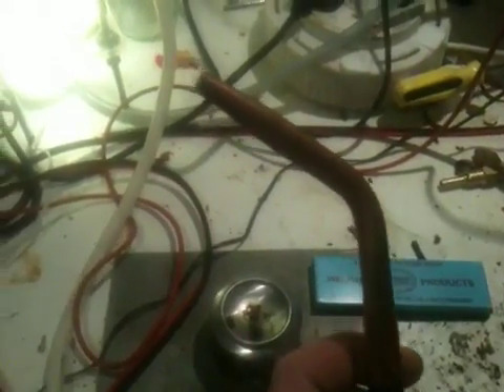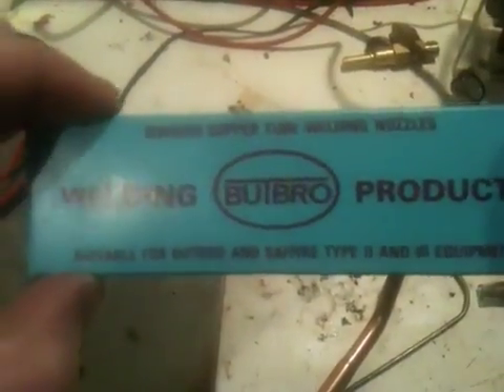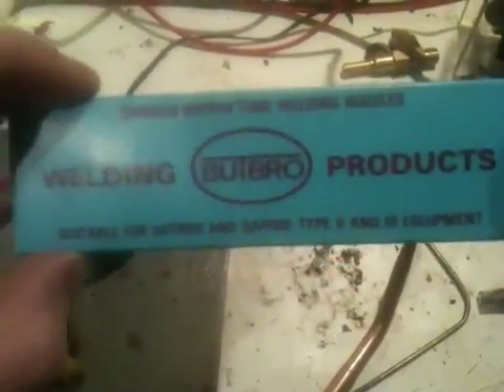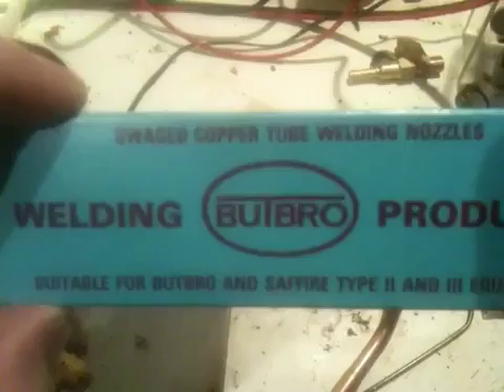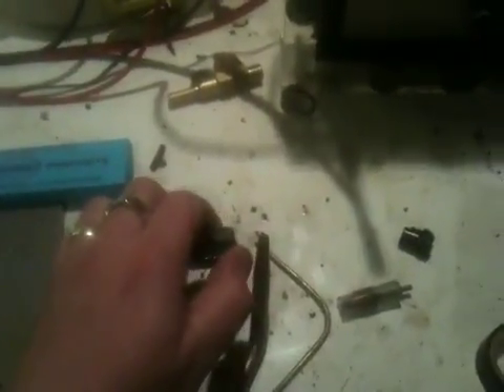Welding nozzle for HHO torch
Just got a welding gas nozzle size 1 for an HHO torch, here I am using about 7-8 amps DC current melting stones and a gold ring.